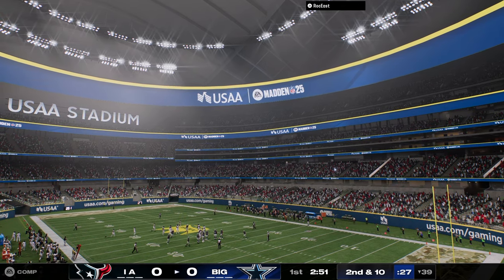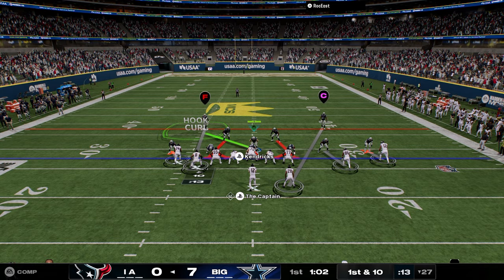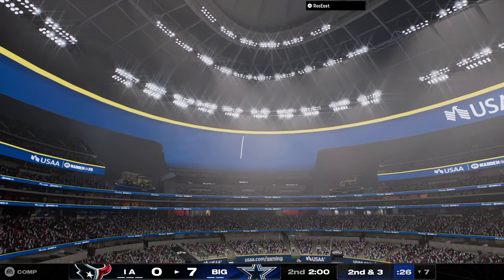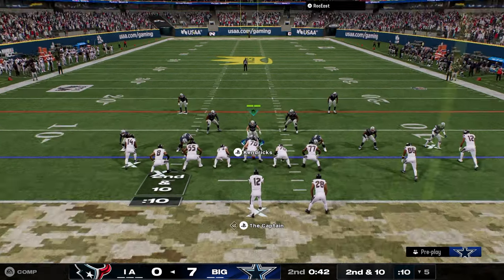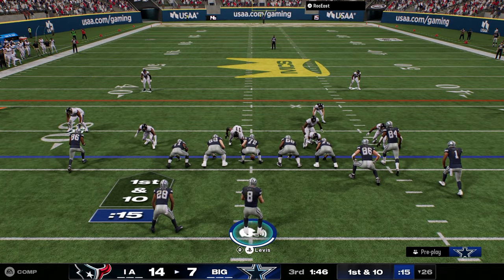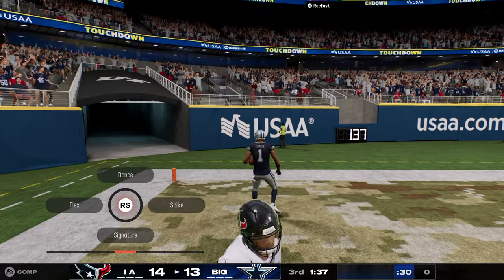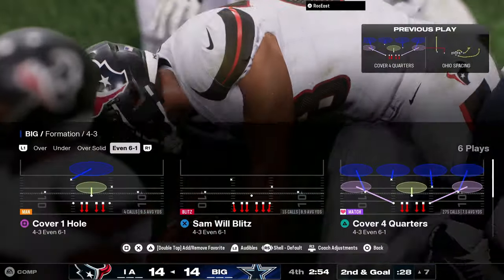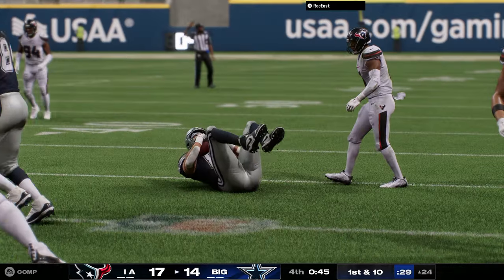Why Is Everyone 7 FEET TALL??????